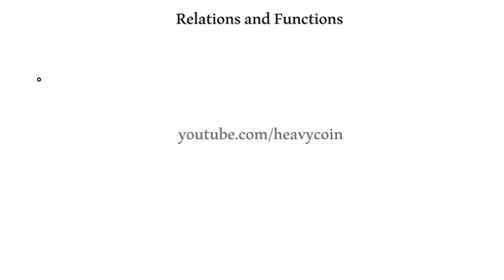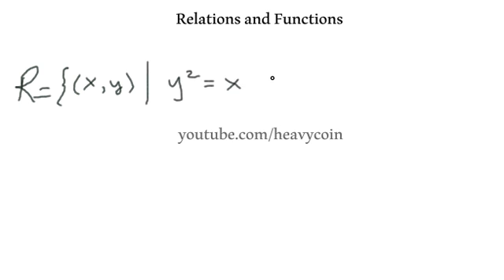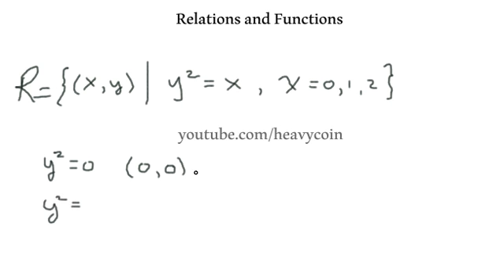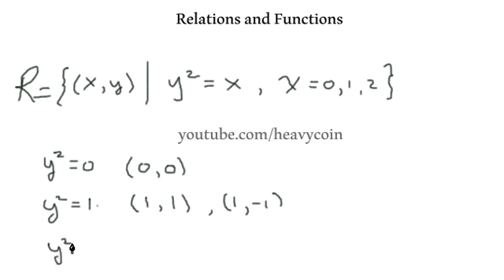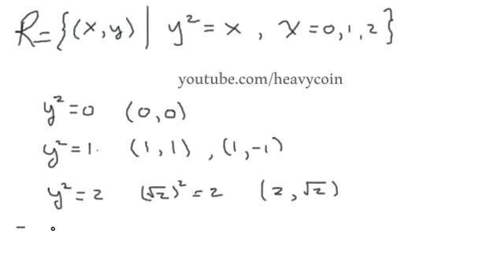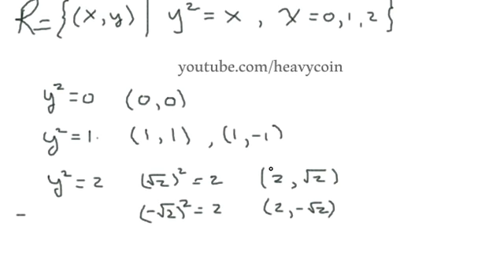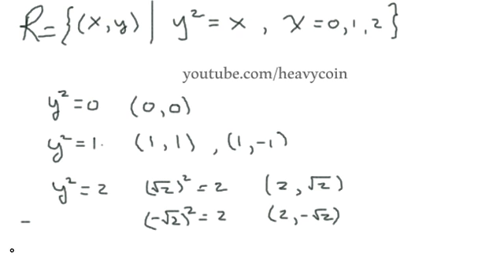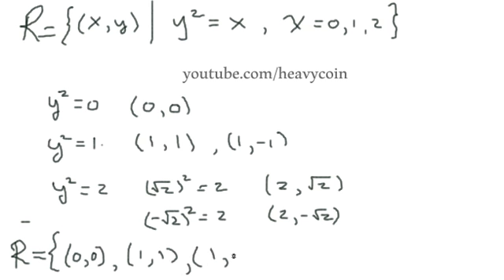Intermediate Algebra-Relations and Functions part 5